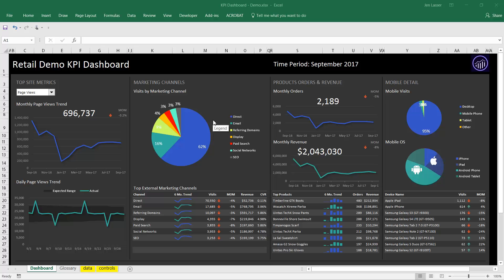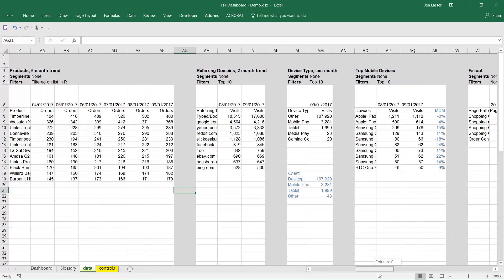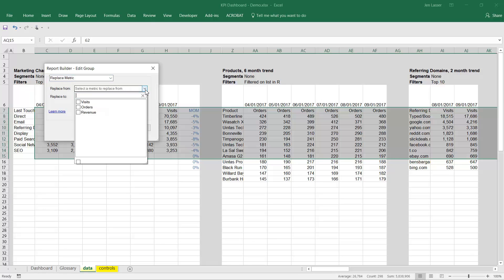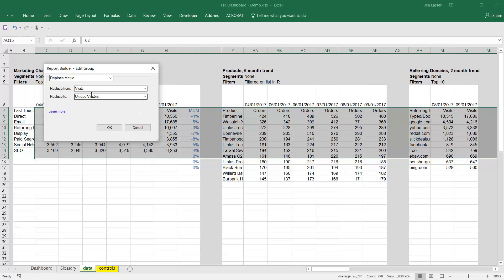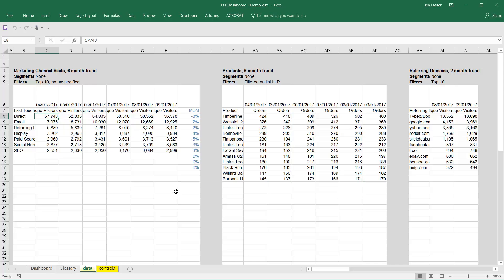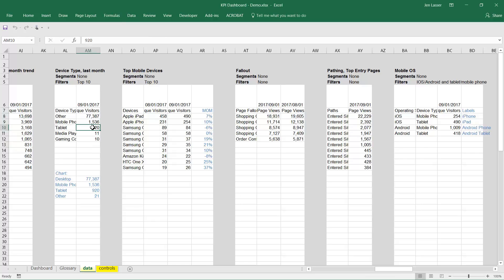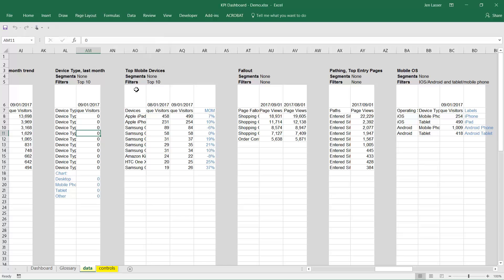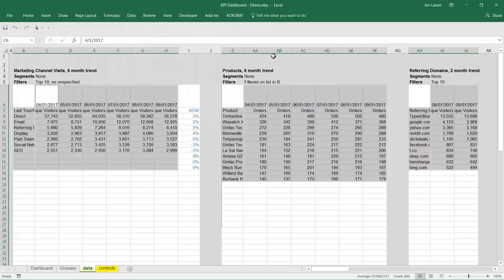Edit Metrics across Requests in Report Builder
You can now edit metrics across multiple data requests at once, with add, replace and remove options. This functionality is in addition to existing capabilities for editing report suites, date ranges, granularity, and segments across requests. Editing requests in bulk can be done from the right-click menu or “Edit Multiple” in the Manage window.